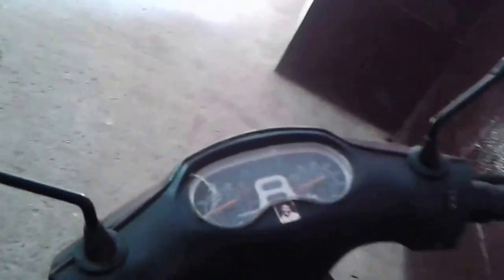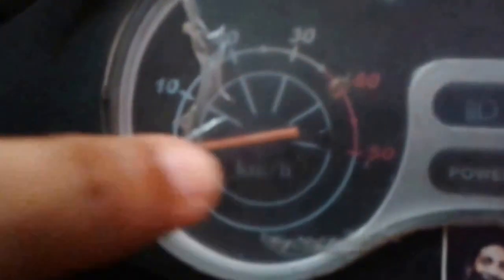Yo Electric Bike Review - Yo Battery Bike Features - Yo Electron Bykes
Yo Bikes is one of the most popular Electric (Battery) Bike manufacturers of India. Indus company manufactures YO Electric BIKES that has many good features like - License not required, No Road tax, No vehicle registration required, Need not to wear helmet while riding bike and no need of petrol. Only Electricity is required to run Yo Bike because it has Battery that operates the engine. Just like a mobile charger; a Yo Bike Battery charger is there to charge Yo Bike battery and then ride byke approximately 40-50kms.

Yo Battery Bike review. Yo Electric Bike details. Yo Electron Bike. Yo Bikes. Yo Smart bike. Yo electron battery bike. Yo smart battery bykes. Yo electron electric bike. Yo smart electric bike. Battery bike features & looks. How to charge Yo Bike Battery with Yo Electron battery charger. All about battery bike Yo Electron.

• Video Details: - Samsung Galaxy Grand Neo i9060 Mobile phone Camera Video quality test. Here is the video to check how is Video Picture Quality of Samsung Galaxy Grand Neo i9060 Mobile phone Camera in indoor day time and in normal zoom mode. Check and get to know the Video Quality of Samsung Galaxy Grand Neo i9060 Mobile phone Camera.